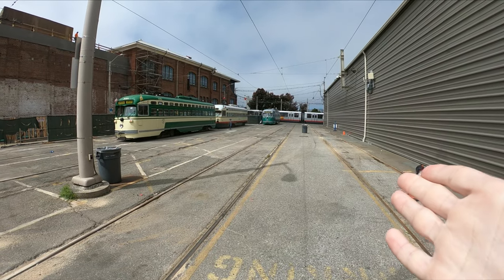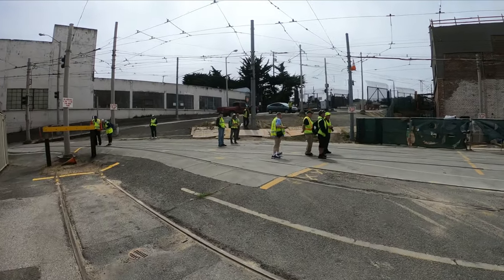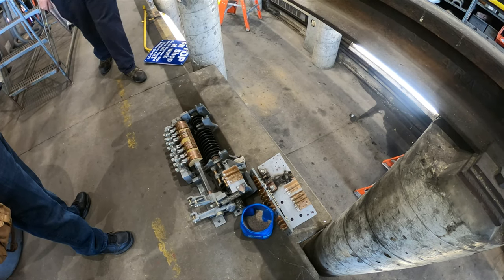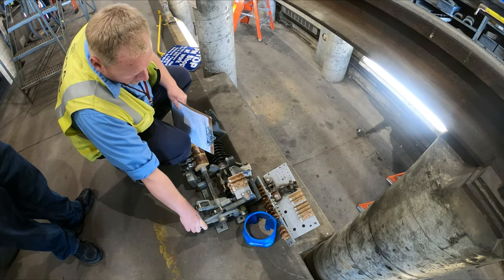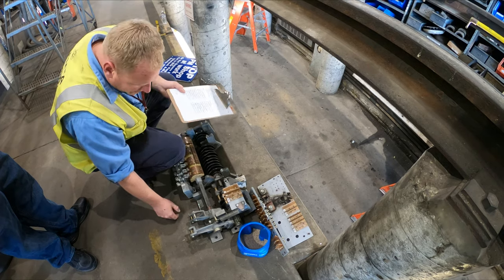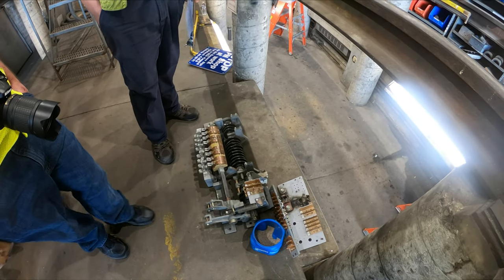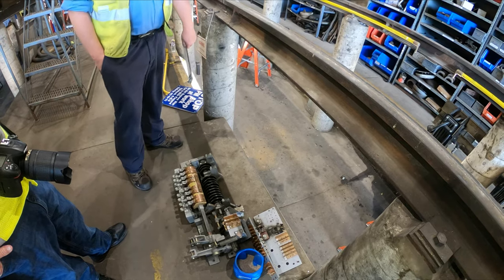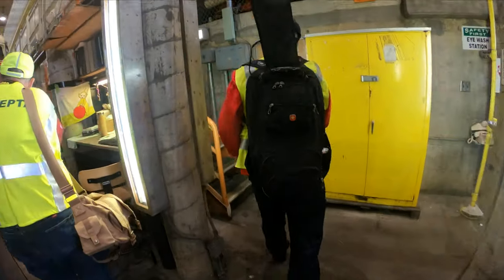Muni - Cameron Beach Yard Tour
We take a private tour inside the Muni Cameron Beach Yard and Barn with fellow east cost visitors from the different museums. I would like to thank muni for letting us see the amazing work they do up close and for this opportunity.

Get the best merch in the game here!